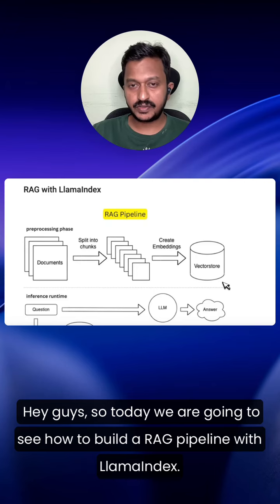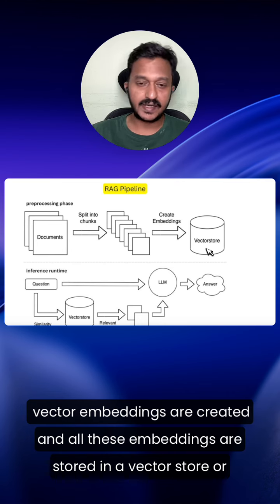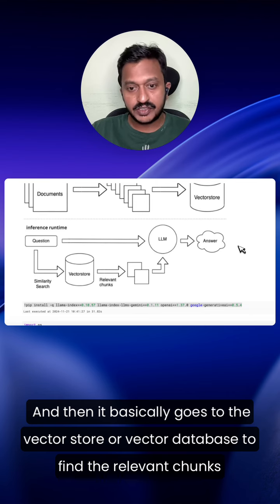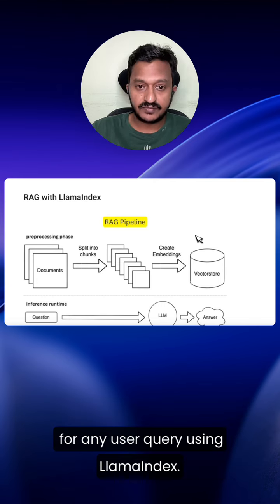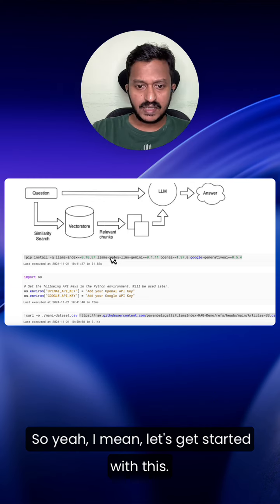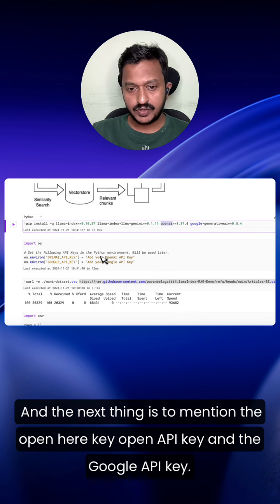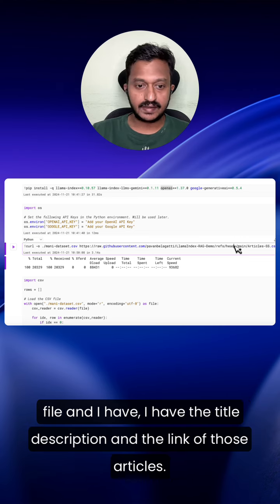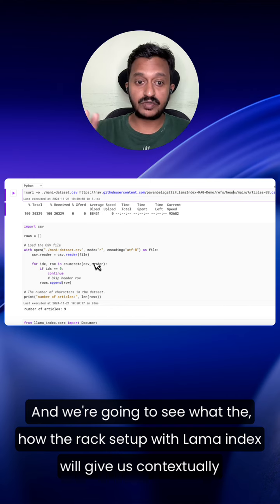Building RAG Pipeline with LlamaIndex!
LlamaIndex is an open source data orchestration framework for building large language model (LLM) applications.

LlamaIndex helps you build robust data intensive AI applications. In this video, we will go over from understanding what is LlamaIndex, its components, how they work, use cases etc.

At the end of the video, we will also show a simple tutorial on how you can build retrieval augmented generation (RAG) applications using LlamaIndex using your own custom data.

For this tutorial, you will need a SingleStore dataabse as we will be using SingleStore as our vector database in the tutorial.